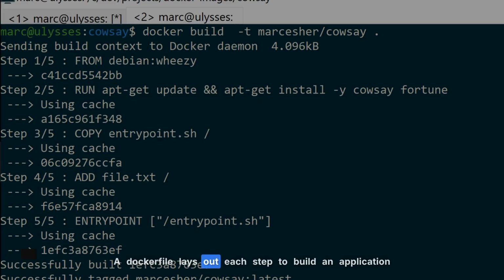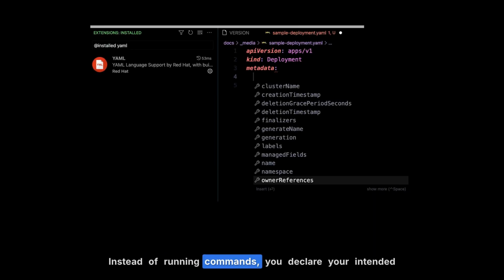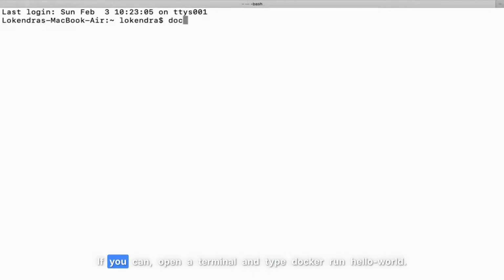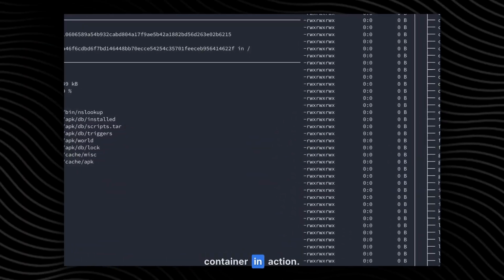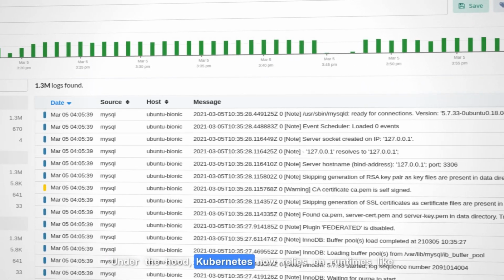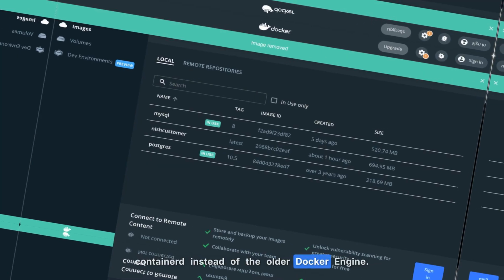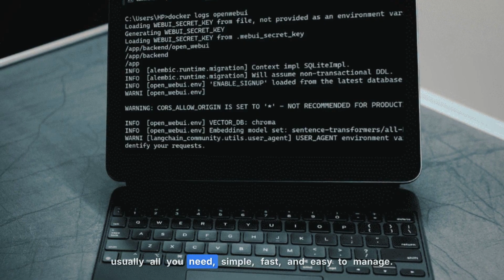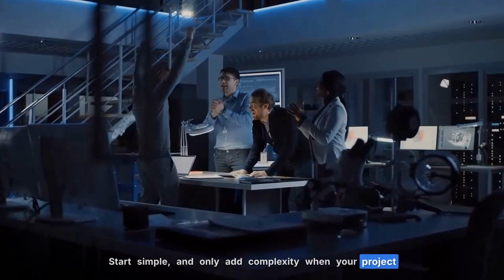Docker vs. Kubernetes Simply Explained In 6 Minutes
Understand the difference between Docker and Kubernetes in plain English. Learn what containers are, how Docker works, and when you actually need Kubernetes for orchestration.

Perfect for developers and DevOps beginners confused about containerization, container orchestration, and which tool to use for their projects.

Covers Docker basics, Kubernetes fundamentals, use cases, when to use each tool, and how they work together in modern cloud infrastructure.